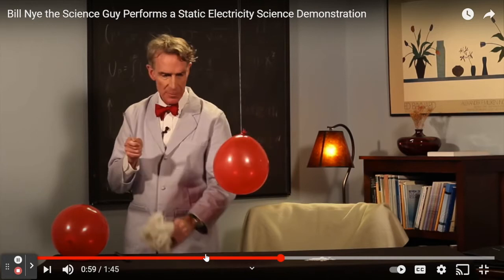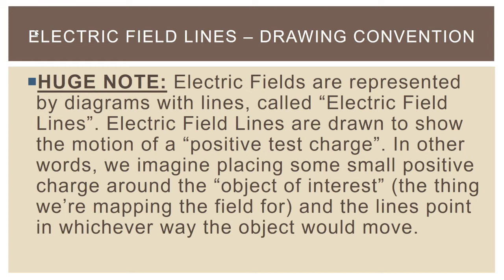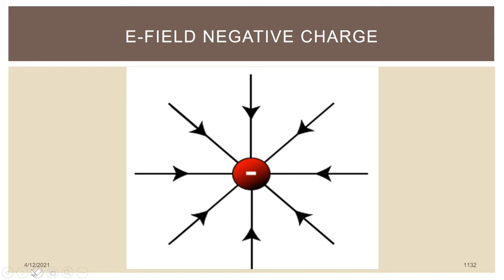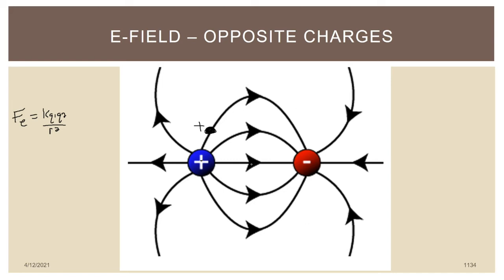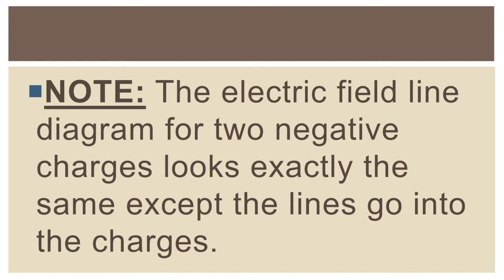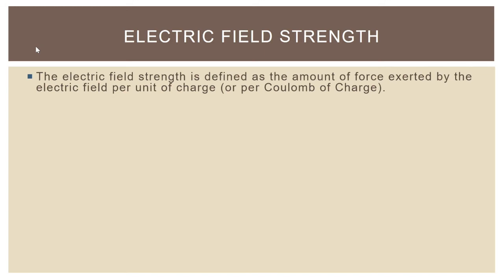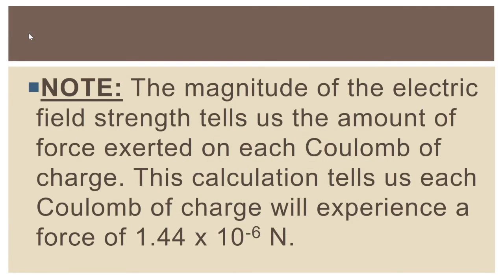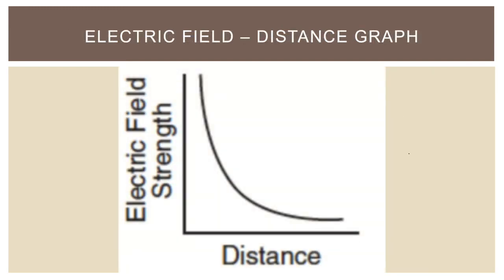Honors Physics - E Field Lines and E Field Strength